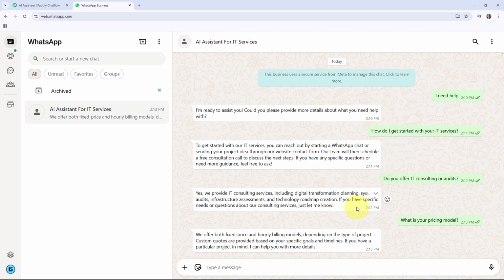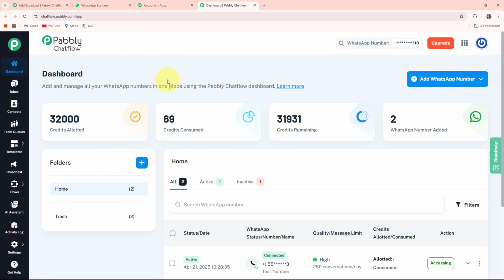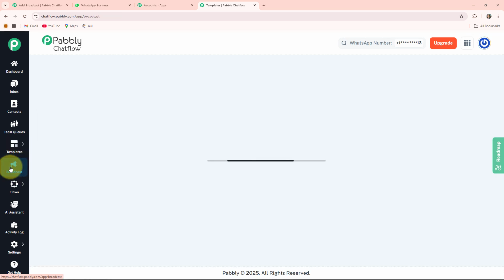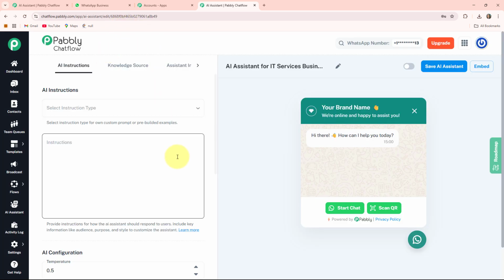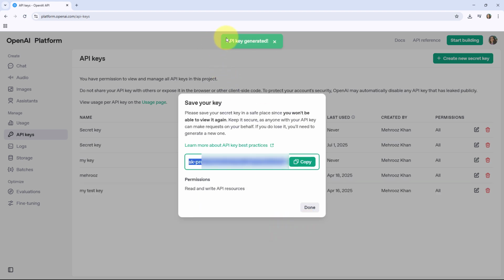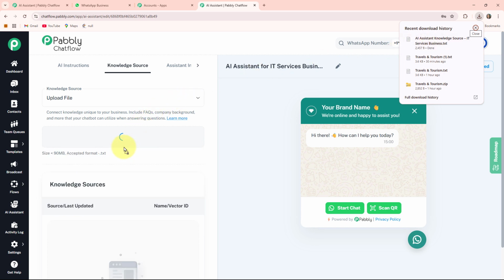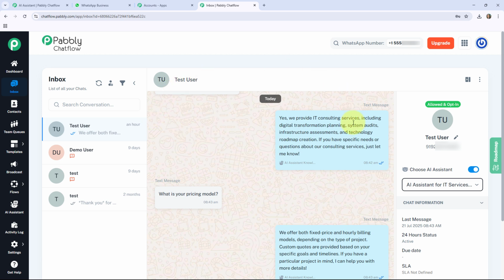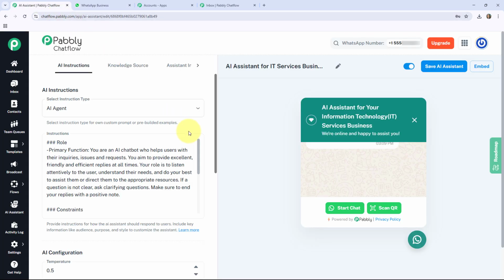How to Build an AI Assistant for Your Information Technology(IT) Services Business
Transform your IT services business with a savvy AI assistant on WhatsApp! In this tutorial, we'll guide you through creating an efficient chatbot using Pabbly Chatflow that can revolutionize your customer interactions.

🚀 In this step-by-step video, you’ll learn how to:

✅ Build a WhatsApp AI assistant that answers IT service queries instantly
✅ Automate the sharing of technical resources and documentation
✅ Create personalized customer interactions that enhance user experience
✅ Integrate your AI assistant with existing IT tools for seamless operations
✅ Utilize analytics to track chatbot performance and improve efficiency

Empower your IT business with round-the-clock support and enhanced customer engagement through the power of automation! 🤖